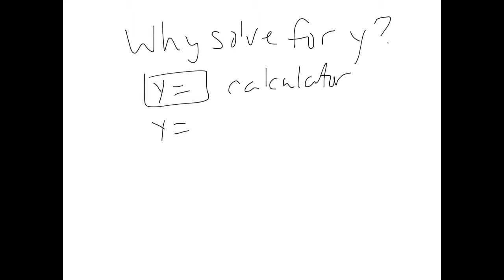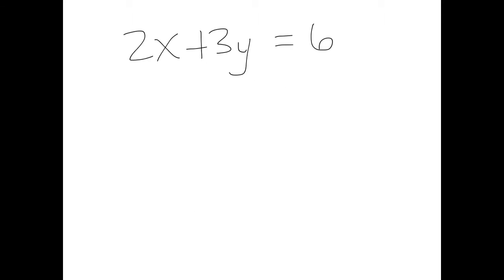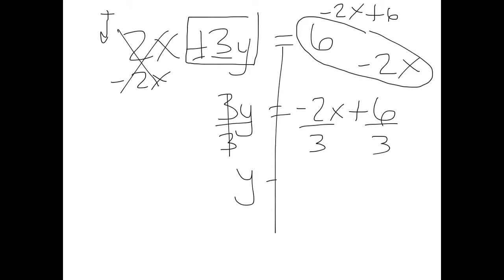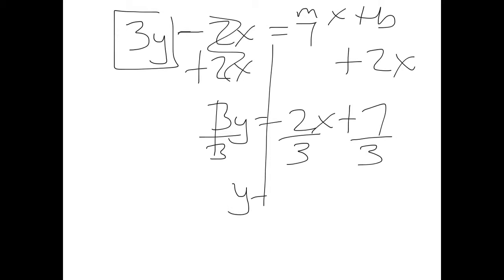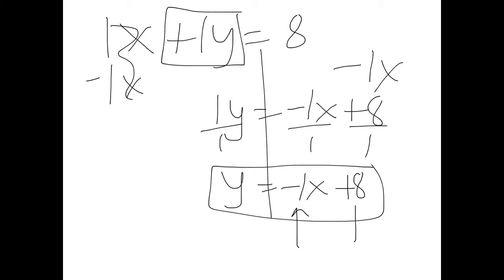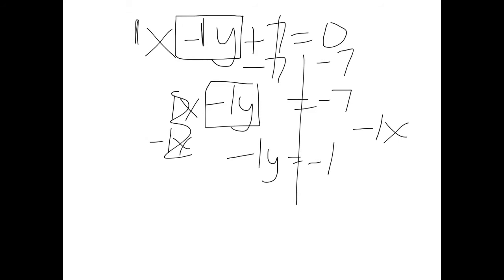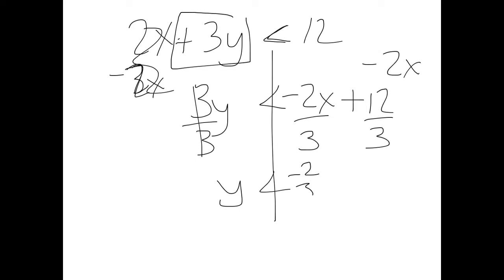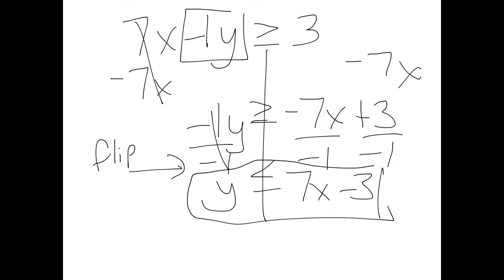Solve for Y Video 6